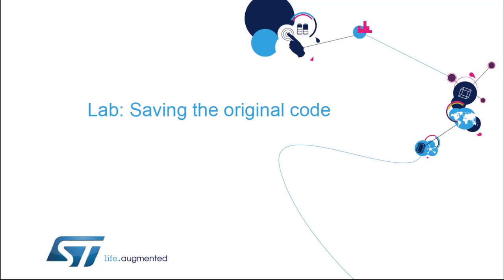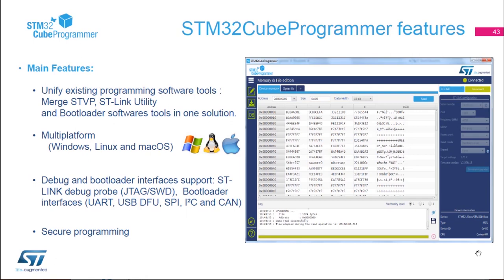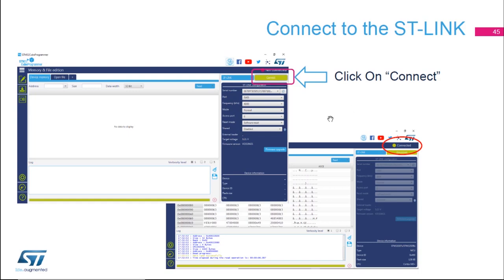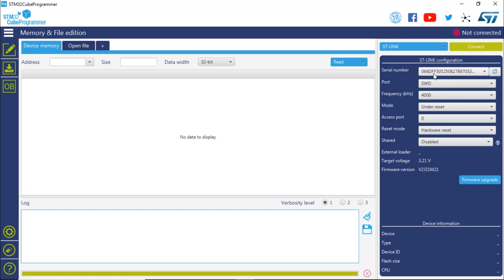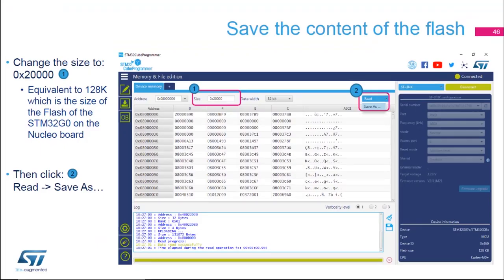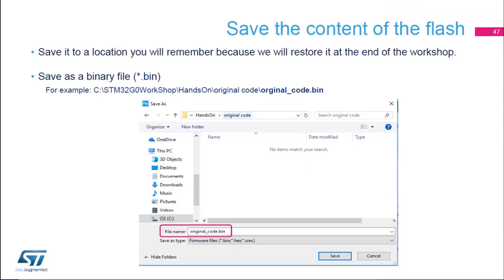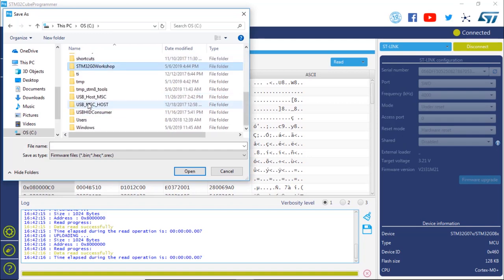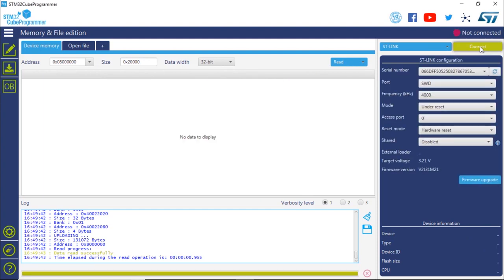STM32G0 Workshop - Pt. 1, Saving Content of the Flash of the STM32